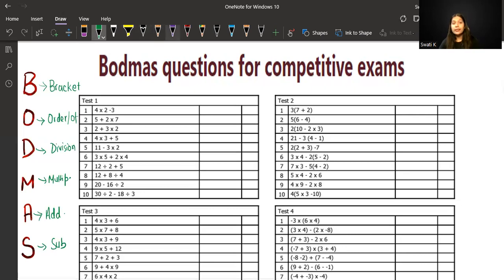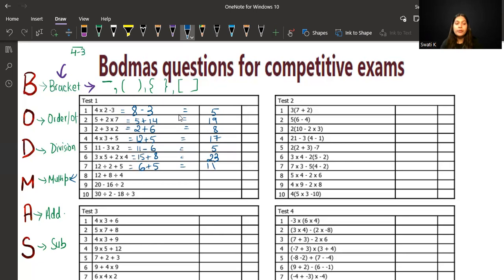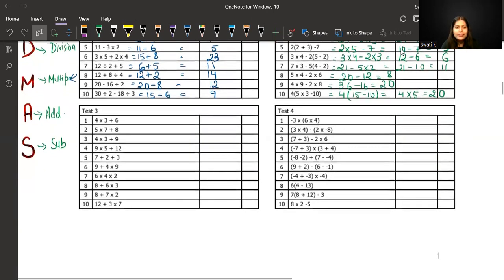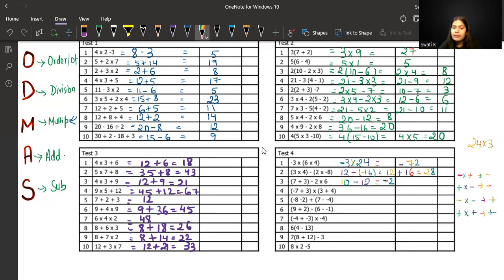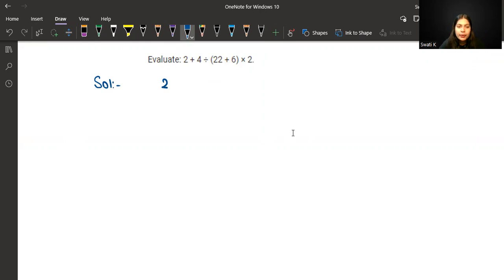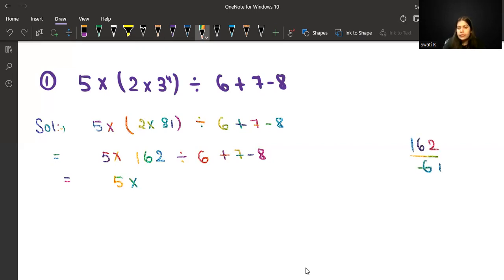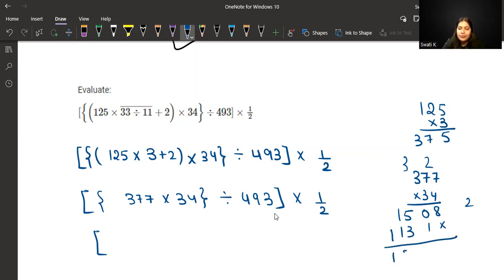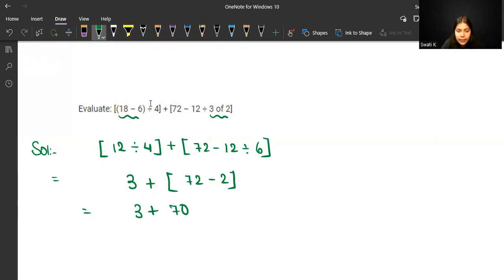50+ BODMAS QUESTIONS FOR COMPETITIVE EXAMS II BASICS AND ADVANCED BOTH II MUST WATCH